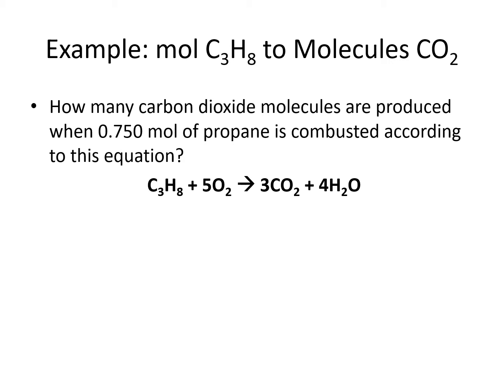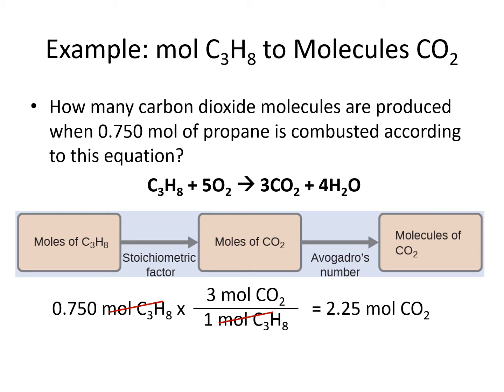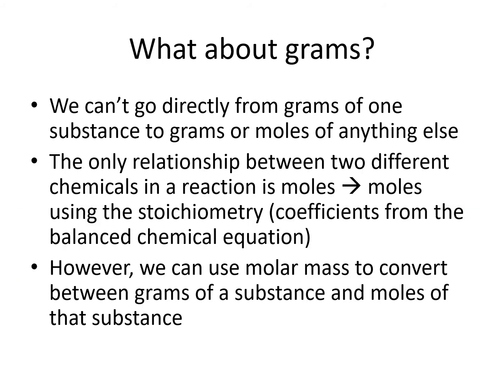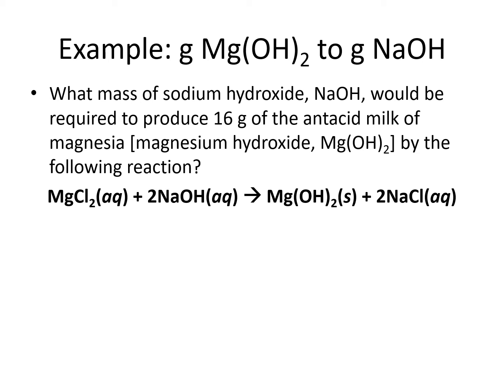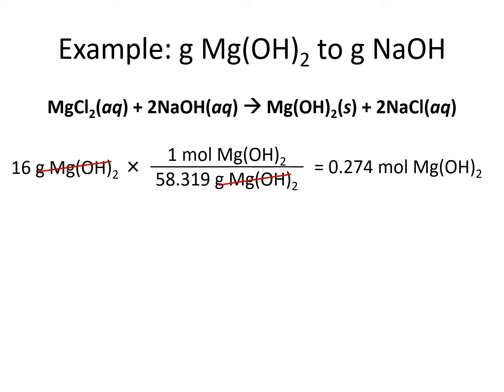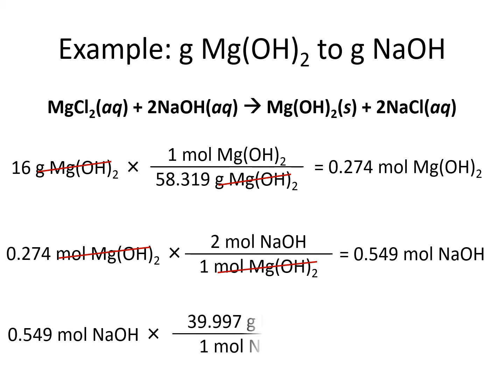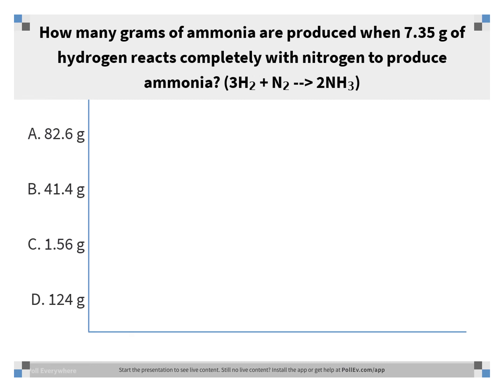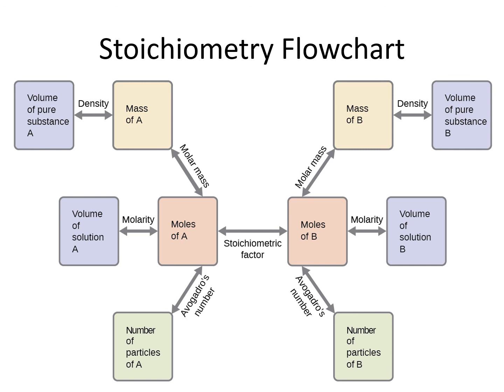7.3B-Stoichiometry with Molecules and Grams